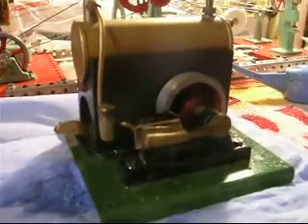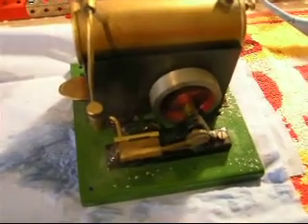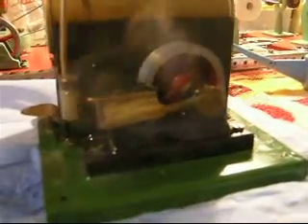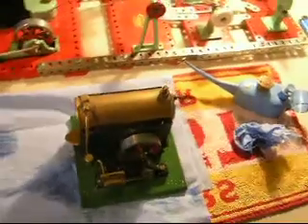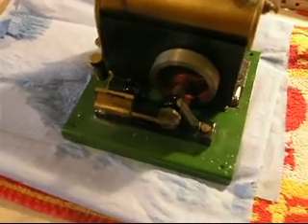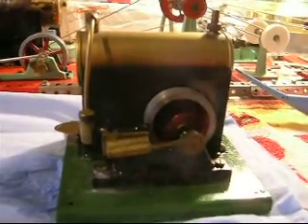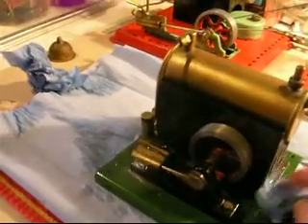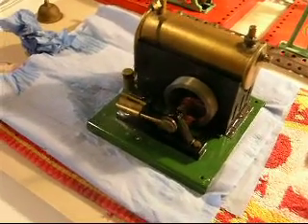MERIT SEL 1540 STANDARD TOY STEAM ENGINE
Another engine by J and L Randall of Potters Bar, UK. this engine is under the Merit brand and features no nameplate on the base as SEL did.